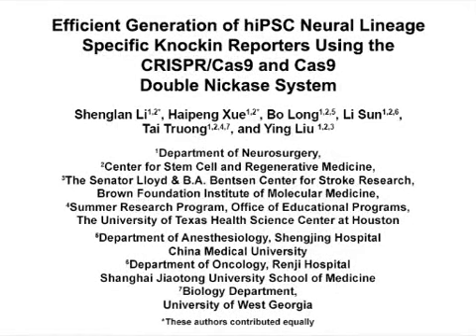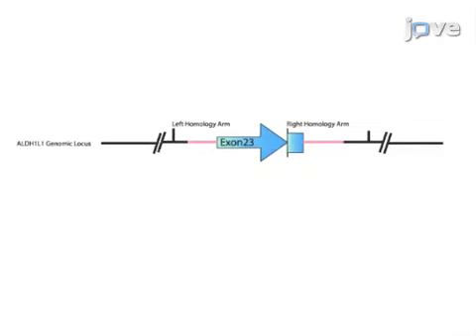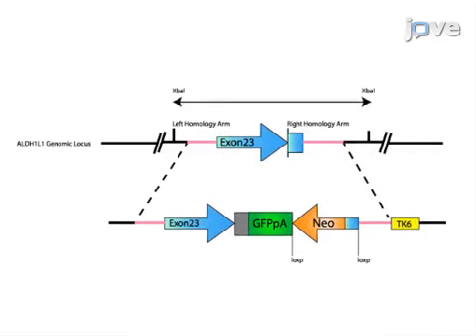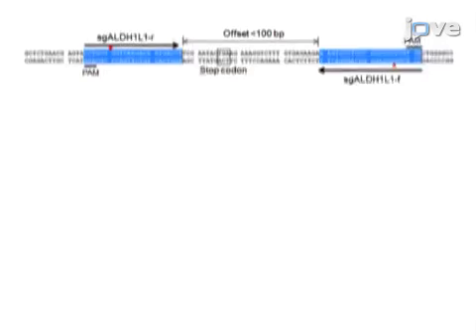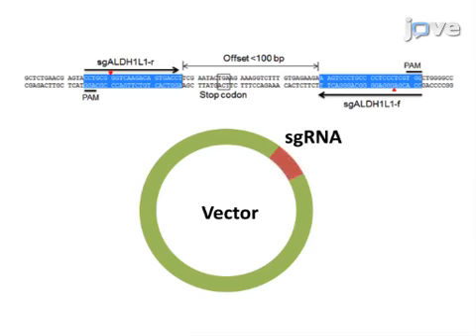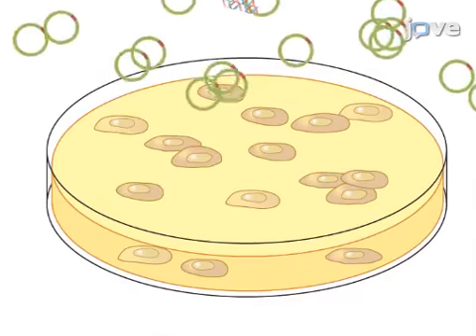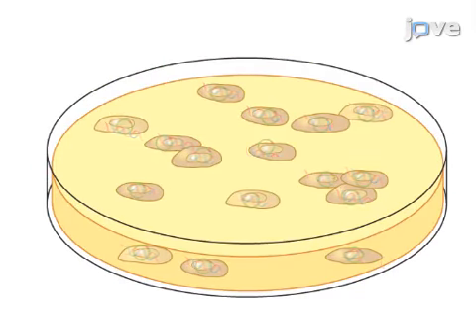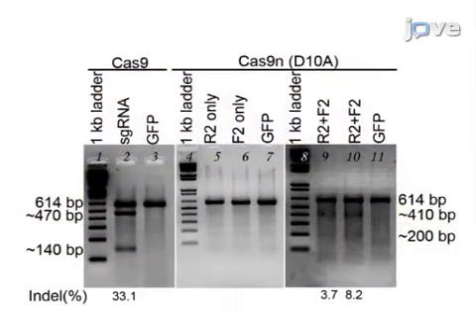CRISPR/Cas9 System for hiPSC Neural Lineage Reporters Generation |Protocol Preview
Efficient Generation of hiPSC Neural Lineage Specific Knockin Reporters Using the CRISPR/Cas9 and Cas9 Double Nickase System -  a 2 minute Preview of the Experimental Protocol

Shenglan Li, Haipeng Xue, Bo Long, Li Sun, Tai Truong, Ying Liu
The University of Texas Health Science Center at Houston, Department of Neurosurgery; The University of Texas Health Science Center at Houston, Center for Stem Cell and Regenerative Medicine, Brown Foundation Institute of Molecular Medicine; The University of Texas Health Science Center at Houston, The Senator Lloyd & B. A. Bentsen Center for Stroke Research, Brown Foundation Institute of Molecular Medicine; The University of Texas Health Science Center at Houston, Summer Research Program, Office of Educational Programs; Shengjing Hospital, China Medical University, Department of Anesthesiology; Shanghai Jiaotong University School of Medicine, Department of Oncology, Renji Hospital; University of West Georgia, Biology Department;

Genome editing tools such as the CRISPR (Clustered Regularly Interspaced Short Palindromic Repeats)/Cas (CRISPR-associated) system have greatly improved gene targeting efficiency in human induced pluripotent stem cells (hiPSCs). This manuscript describes a protocol for generating lineage specific hiPSC reporter using CRISPR/Cas system assisted homologous recombination.